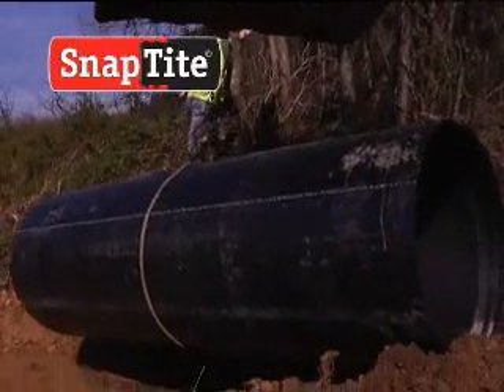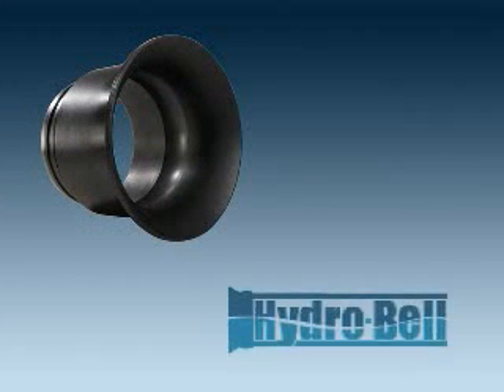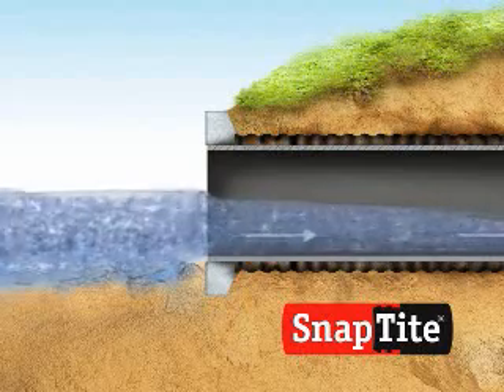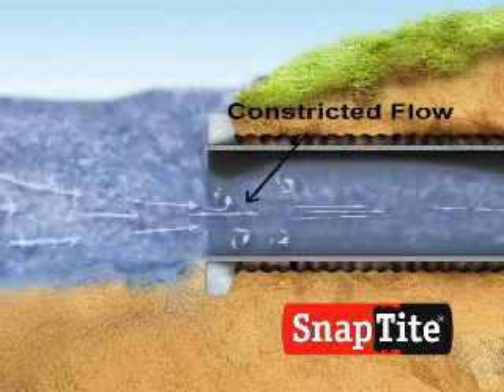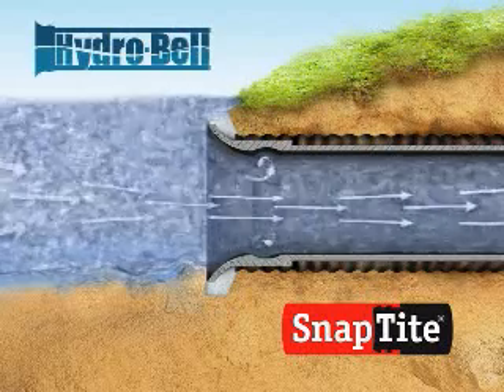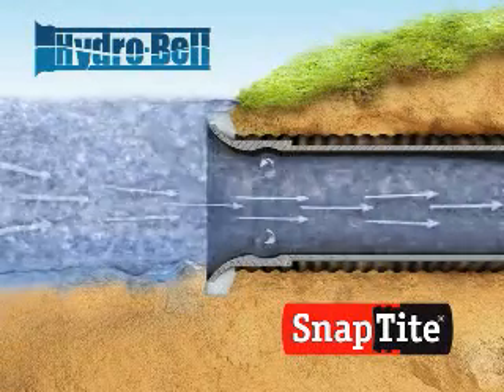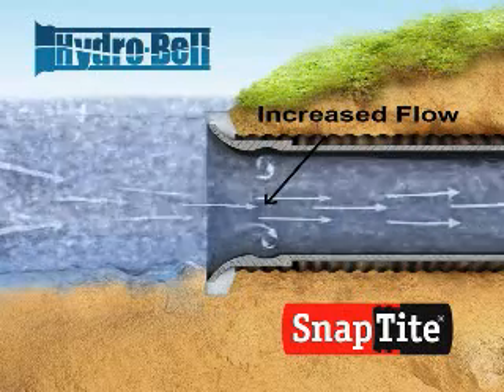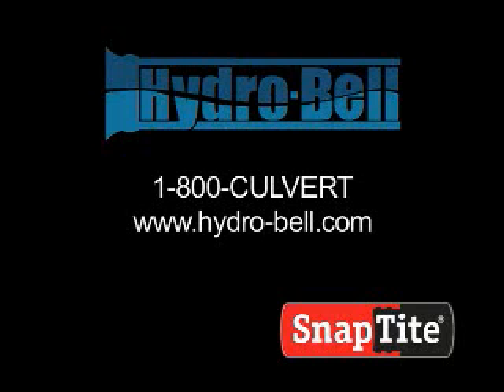Snap-Tite Hydro Bell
The Hydro Bell inlet helps culvert repair efforts and can be added to the end of any Snap-Tite culvert liner from 6" up to 63", and has been shown to increase culvert flow by up to 34%. As an authorized dealer for Snap-Tite Products*, Bulldogger Services is your complete solution for culvert lining, culvert repair and culvert rehabilitation. for more information about this product and other information on how Bulldogger Services can meet your culvert needs.

*Bulldogger Services exclusively authorized for Snap-Tite Products in Idaho, Montana, Wyoming and Saskatchewan.